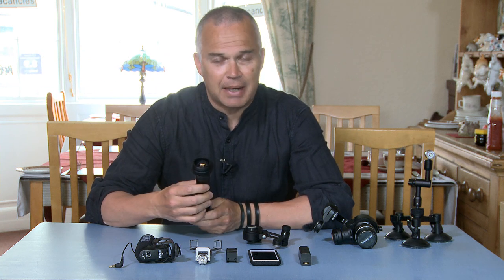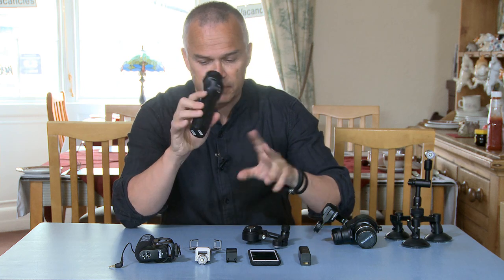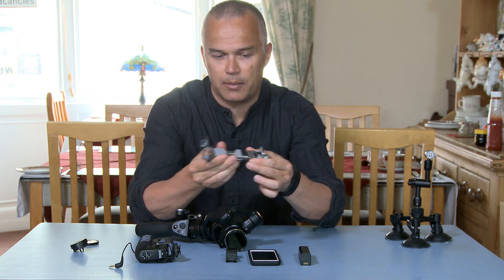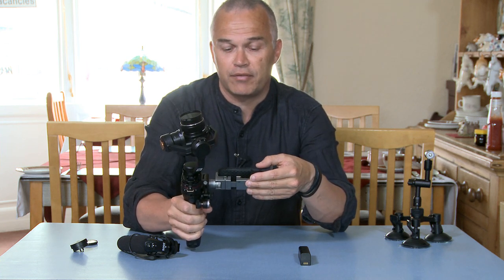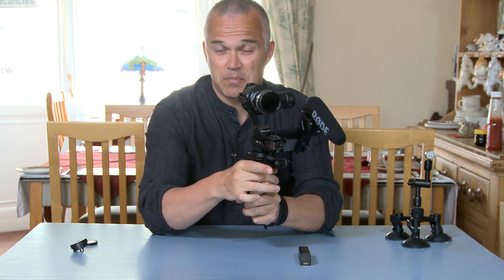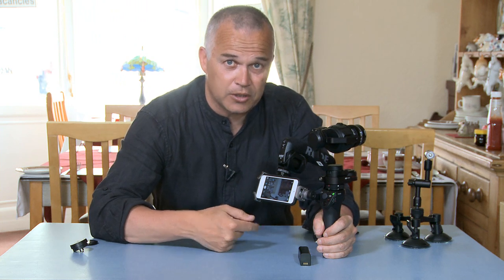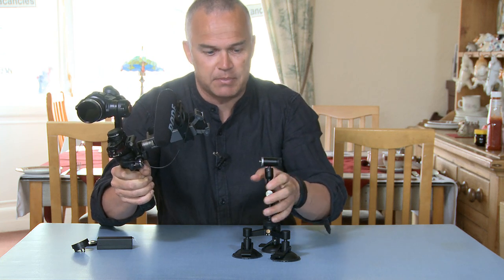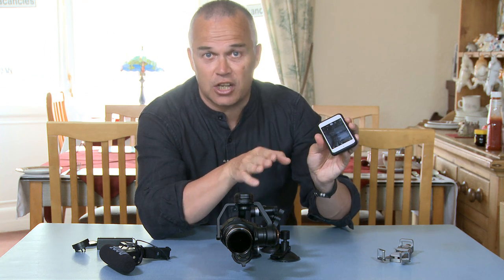DJI Osmo and X5 Camera Review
Edit: The X3 camera from the Inspire 1 WILL work with the Osmo as long as you have made all the relevant firmware updates. See the DJI site for details.

A complete overview of the DJI Osmo and X5 camera with accessories such as the X5 adapter, car mount, phone holder, Rode Video Mic Pro and mic "cold shoe".

Sample footage (with grading) starts at just after 24 minutes if you want to whizz forward : )